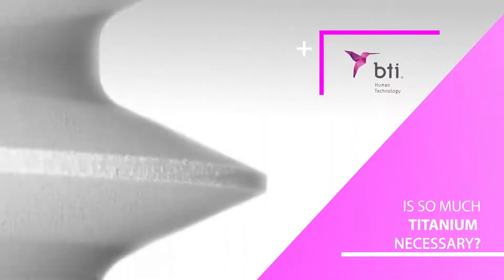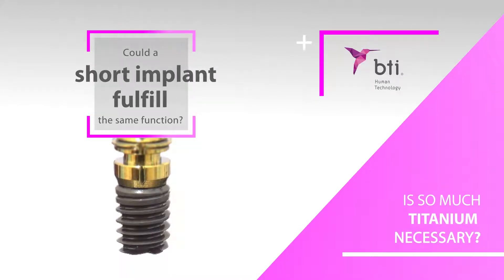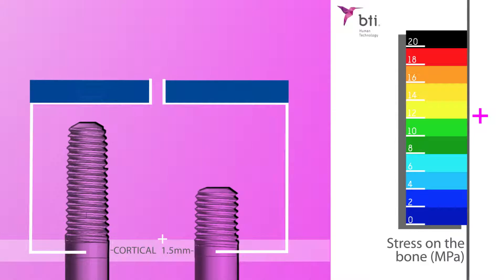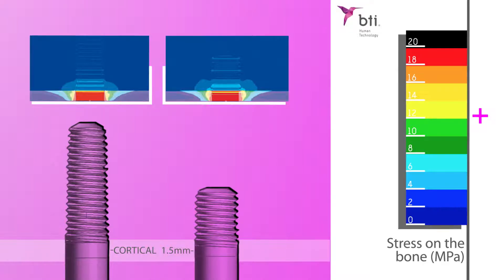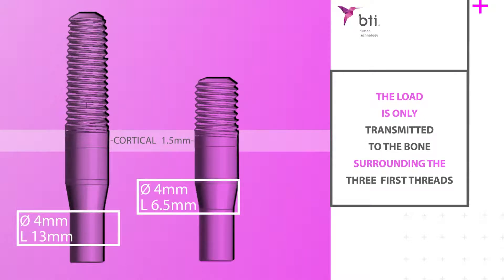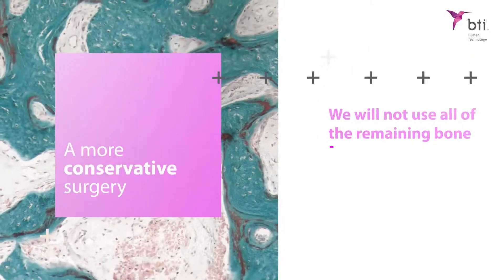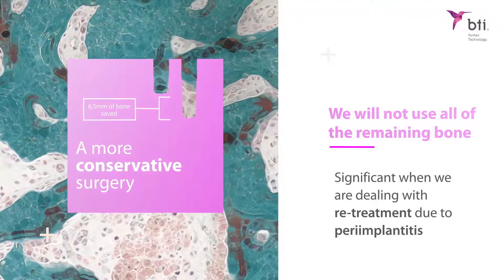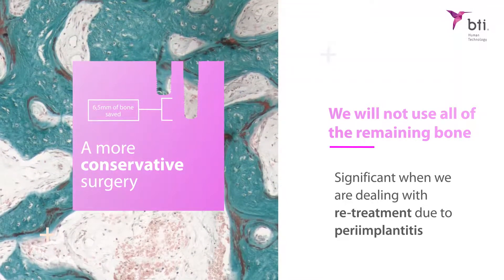Could a short implant fulfill the same function?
BTI® short & extra short implants. Is so much titanium necessary? Could a short implant fulfill the same function? Horizontal and vertical bone defects are common problems that often involve
approaching invasive bone augmentation techniques, with prolongation in
treatment times and surgical morbidity.
 Many patients decide to refuse highly invasive treatments.
 BTI’s intensive research in biomechanics has enabled the development of implant
lines of reduced diameter and length, so that you can face the bone reabsorption
 treatments with: LESS TRAUMA; MORE SUCCESS; INCREASED PATIENT ACCEPTANCE.